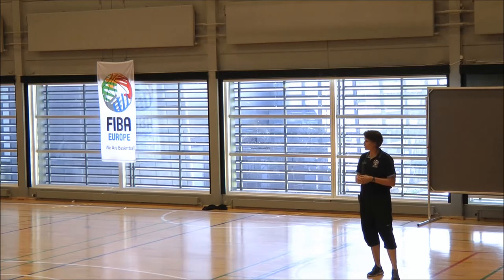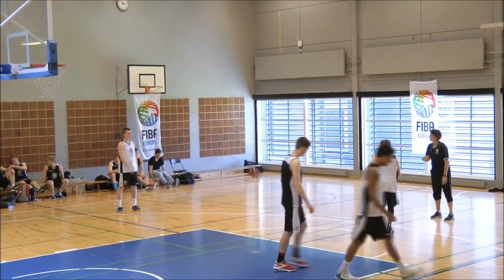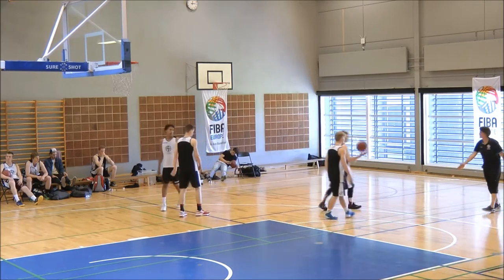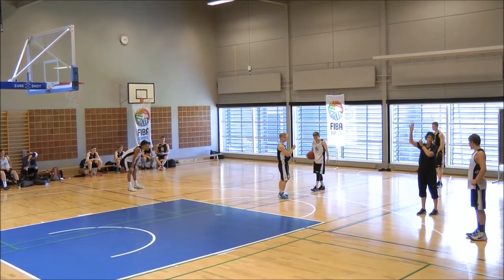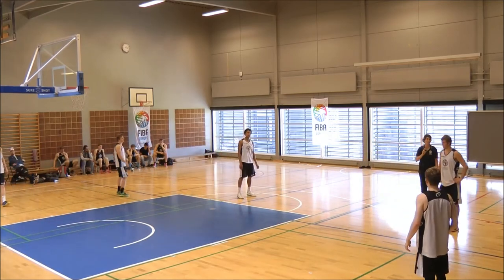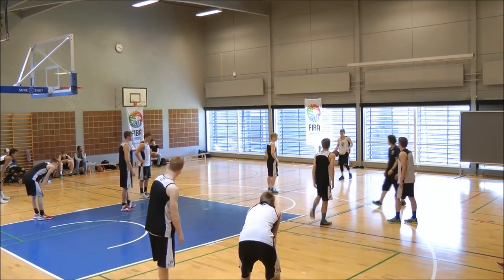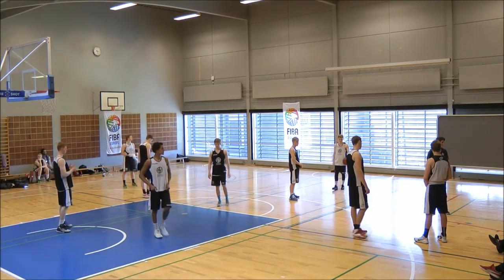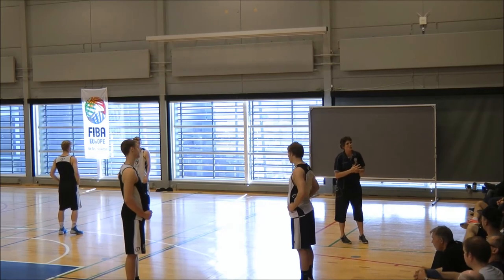Trine Tims I Motion Offense in Youth Development I FIBA Basketball Coaching Clinic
Trine Tims shares her experience as a former Danish national team player and coach and gives an insight into her idea of a motion offense in youth development. The clinic took place in Copenhagen, Denmark, in 2015.

Vita Trine Tims:

- since 1997 Coach at Stenhus Gymnasium

- 2011 FECC Graduation

- 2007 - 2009 Danish National Team Coach

- 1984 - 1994 Danish National Team Player.